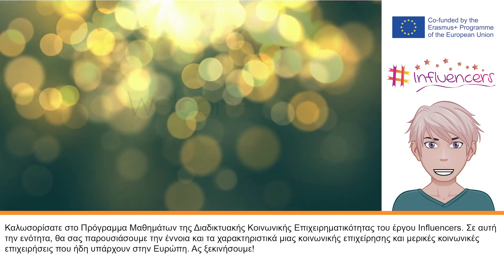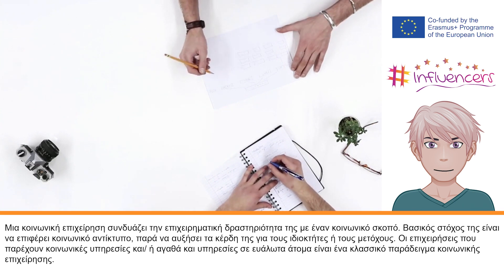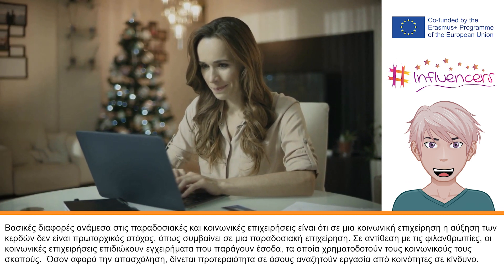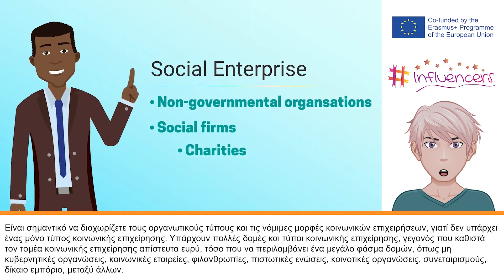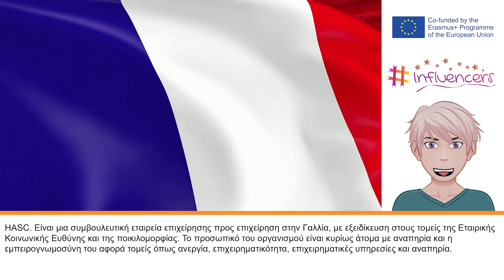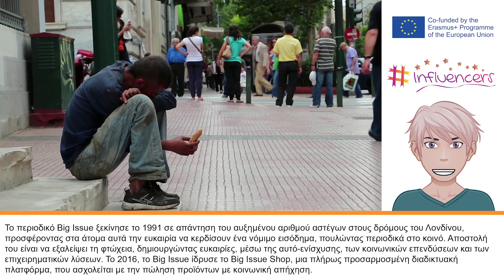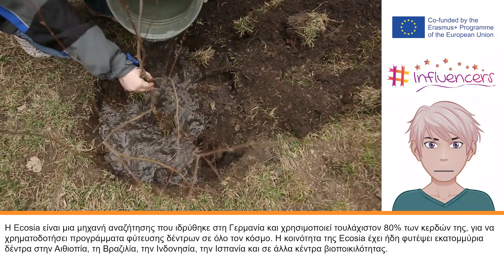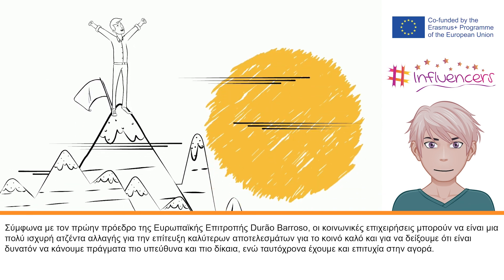M3 U1 What is a social enterprise